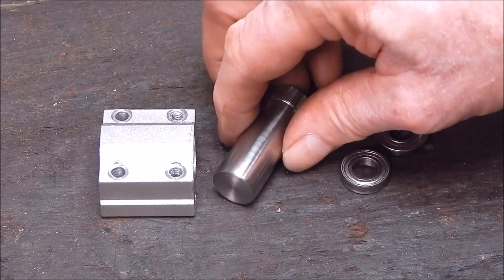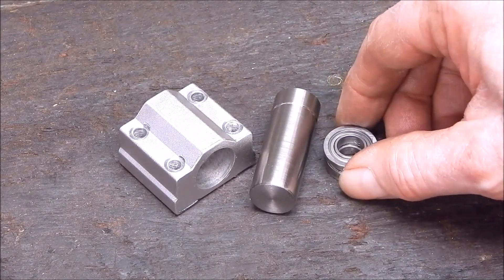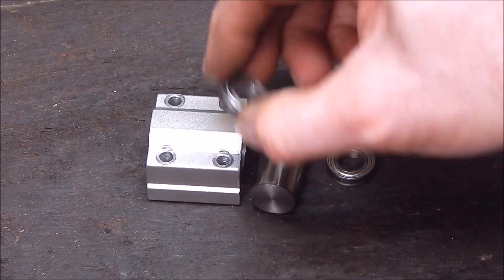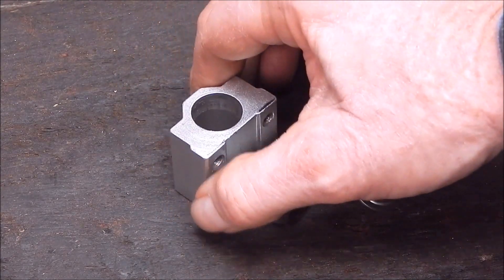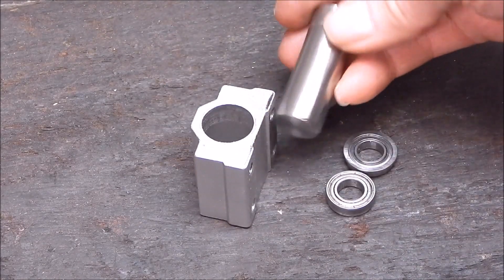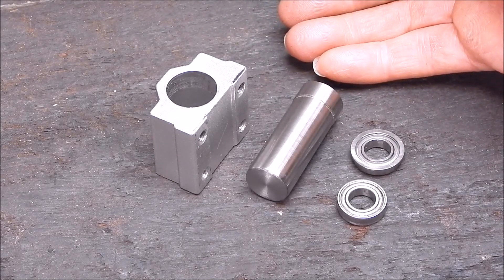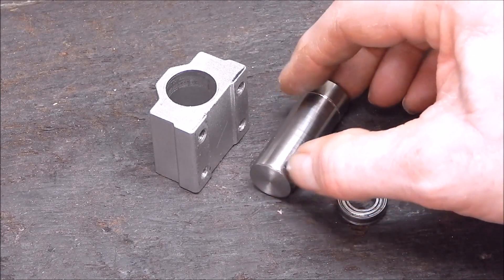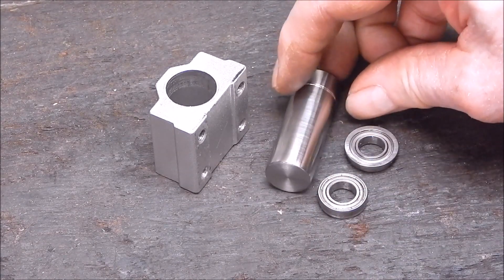Cutting induction hardened steel on the lathe with a 775 DC hobby motor and spindle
Looks like a miniature Dumore tool post grinder and acts like one. Way cheaper.  The spindle assembly continues to impress.

Excuse some camera shake due to the magnetic base not sitting flat.